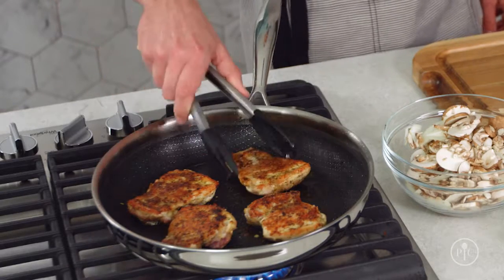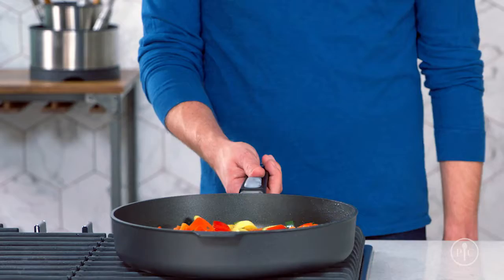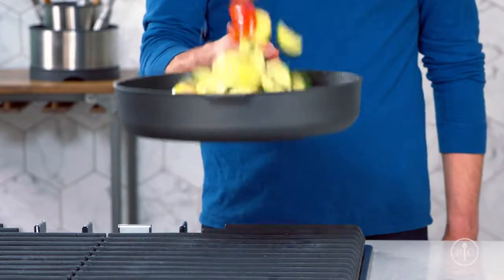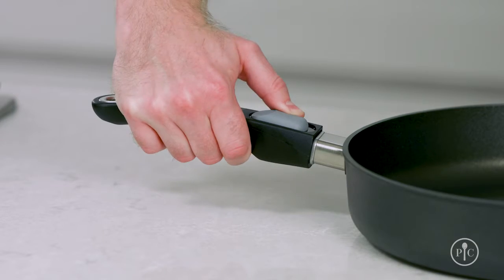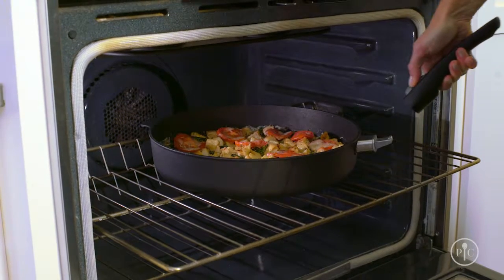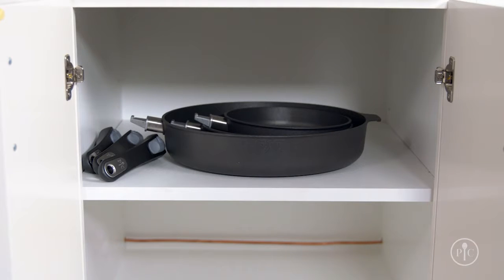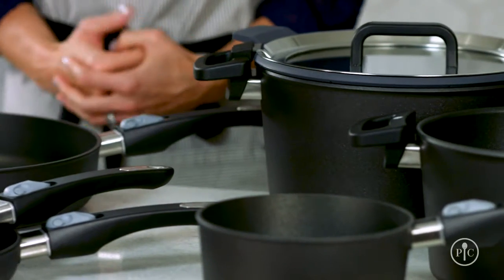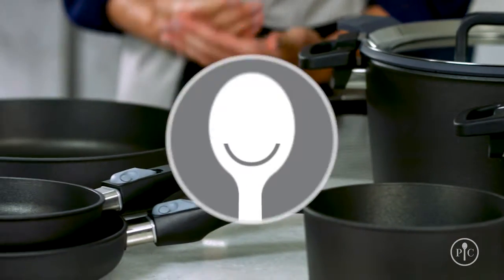Cool New Innovative Cookware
Pampered Chef's cool new innovative cookware! Check out all it has to offer!